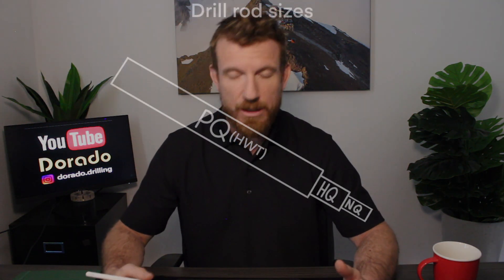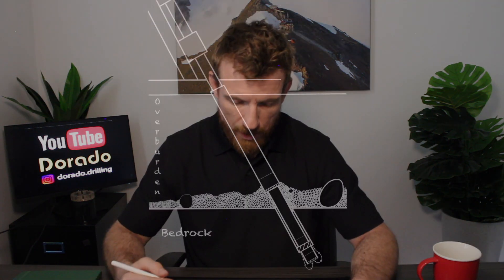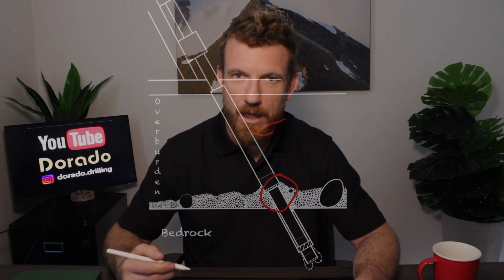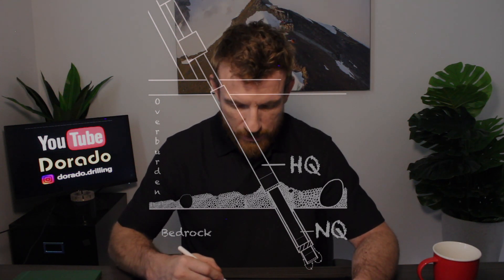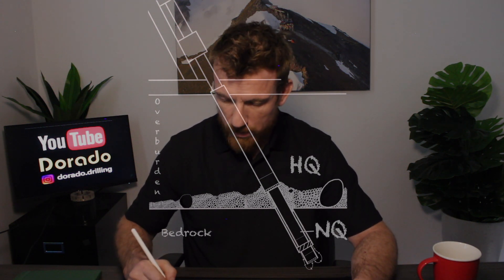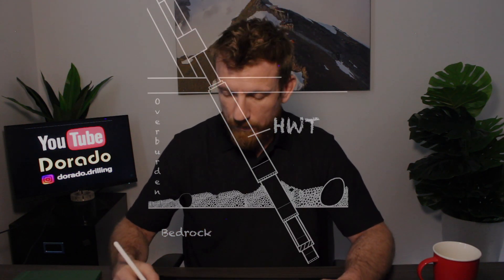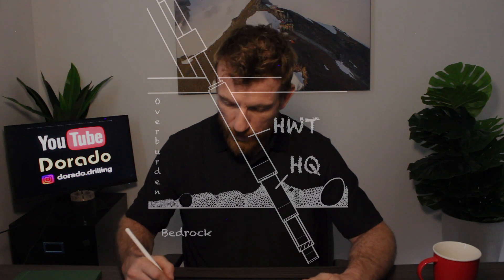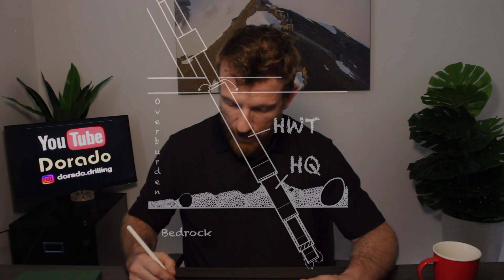Diamond Drilling 101 - Overburden Fundamentals, Part 2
Welcome back to Diamond Drilling 101! In Episode 3, Garrett builds on the importance of advanced casing while drilling, this time using 3 rod strings.